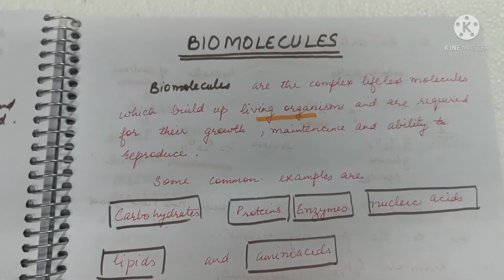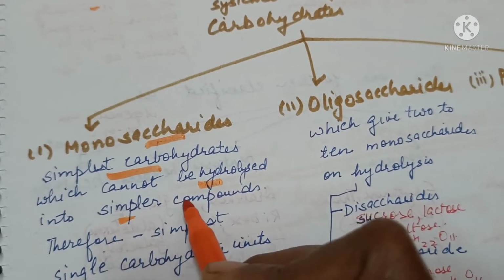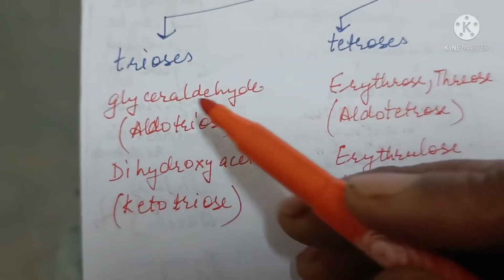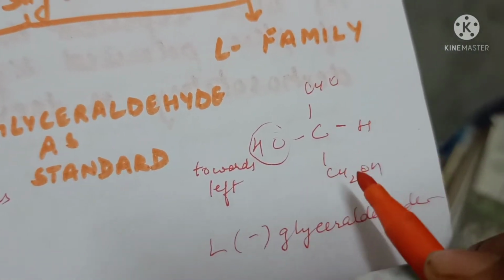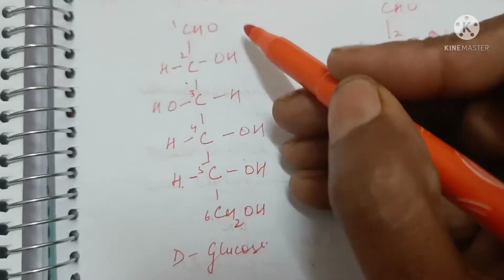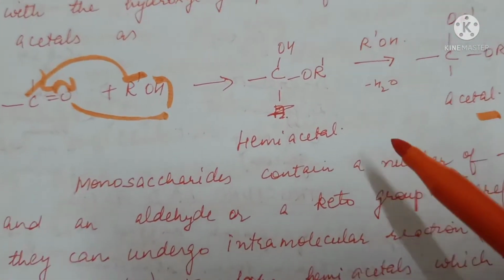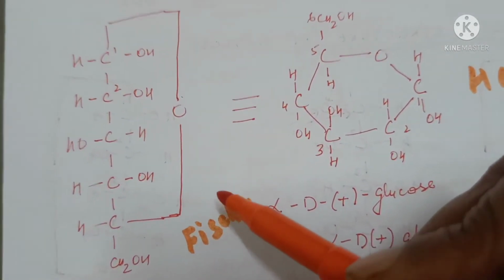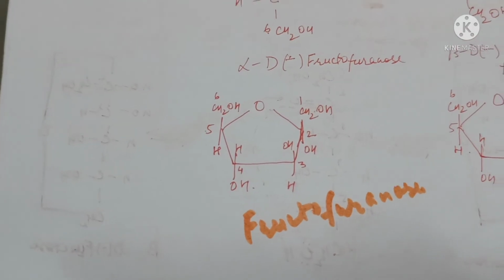Biomolecules-Carbohydrates, Bindu Dhadwal chemistry lessons